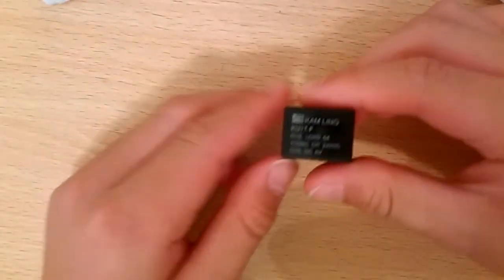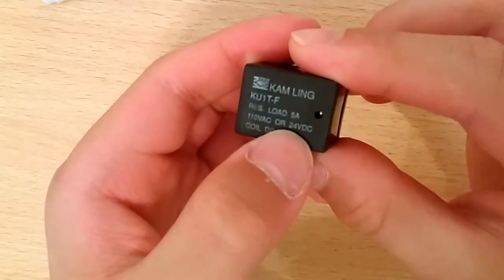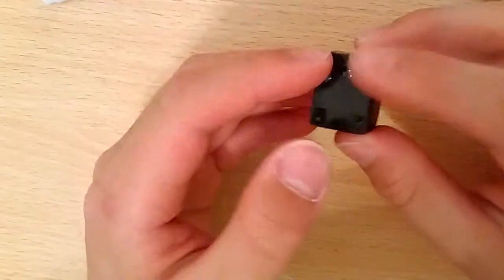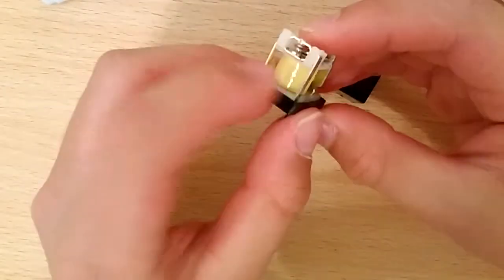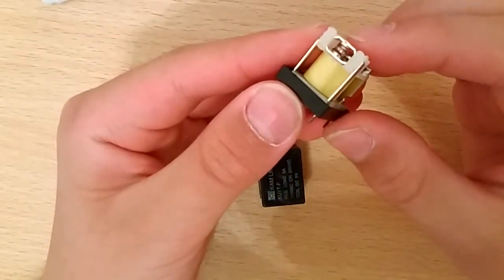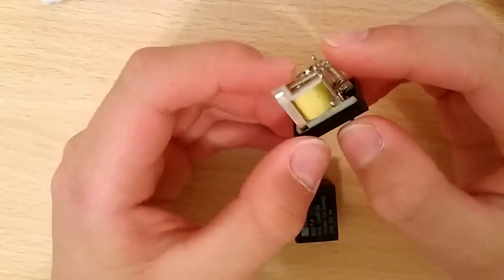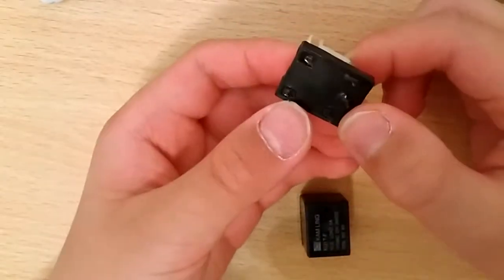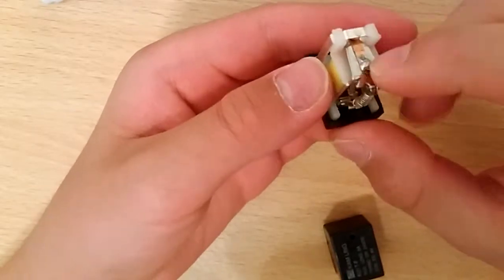How a relay works Part:1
In todays video I have shown you that How a relay working principles.